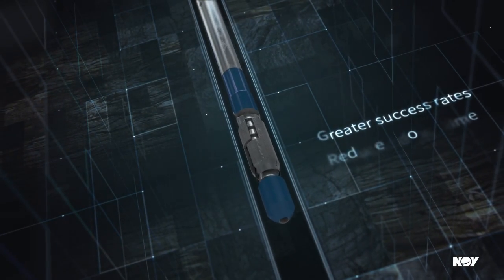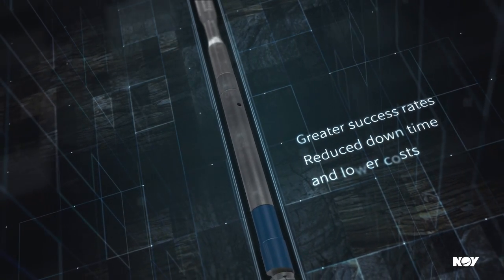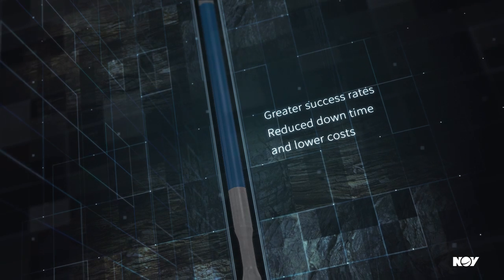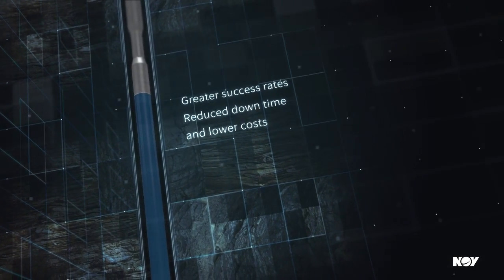Agitator™ Fishing System Animation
With the Agitator Fishing system, you can quickly achieve improved results and reduce NPT in a variety of challenging fishing applications. It's simply efficient fishing.